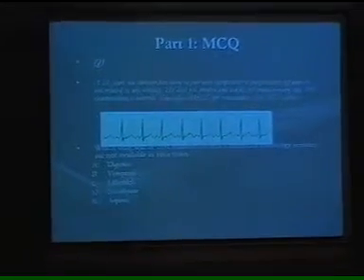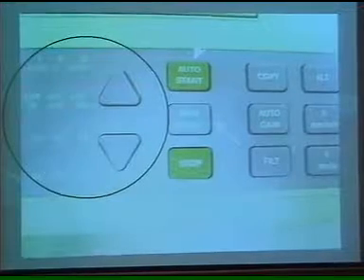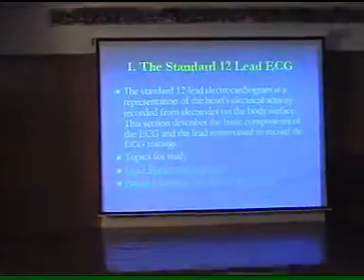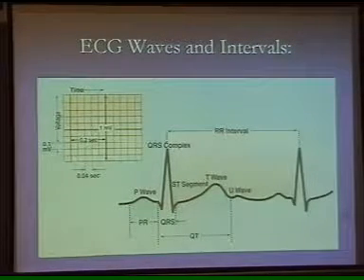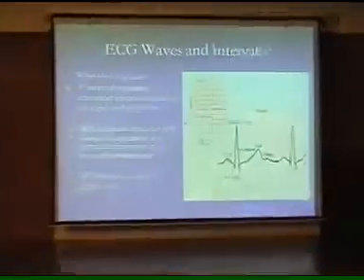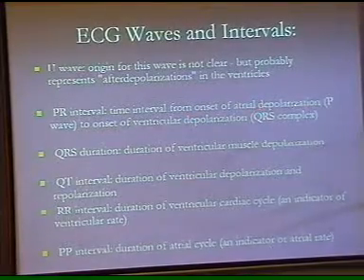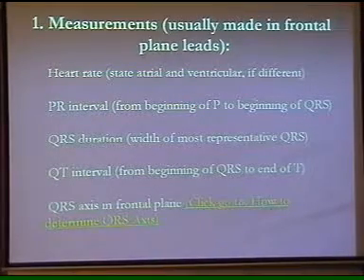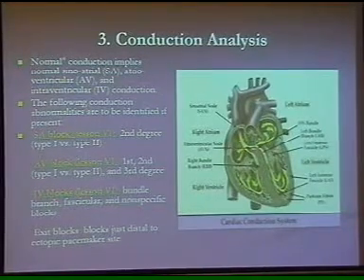INDICATION AND INTERPRETETATION OF ECG BY DR.MASOOD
A lecture by Dr.Masood for M.R.C.G.P. Classes